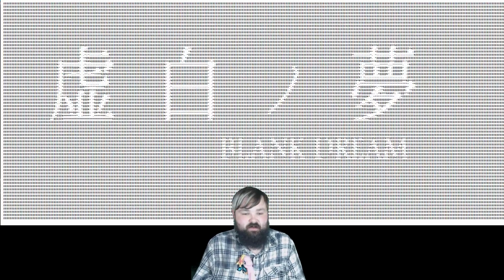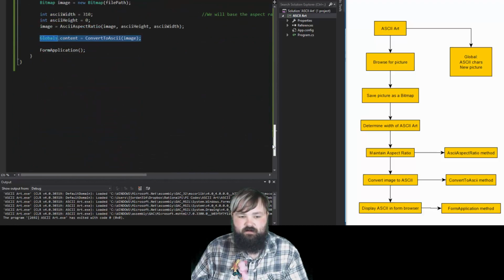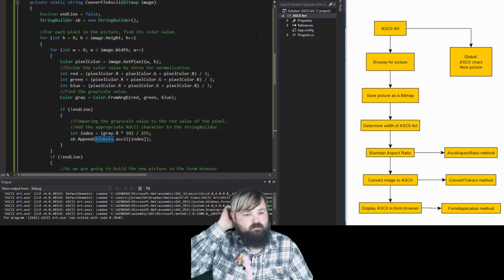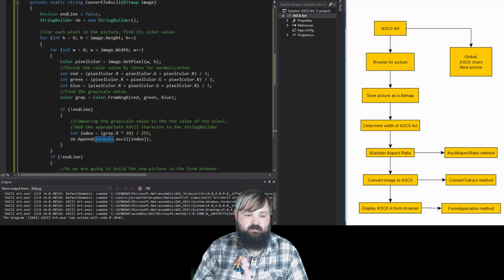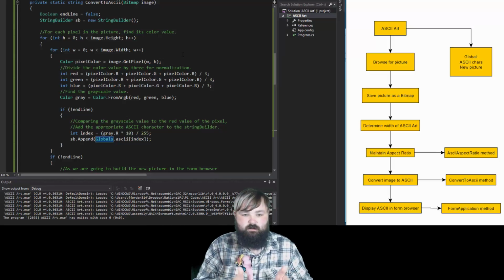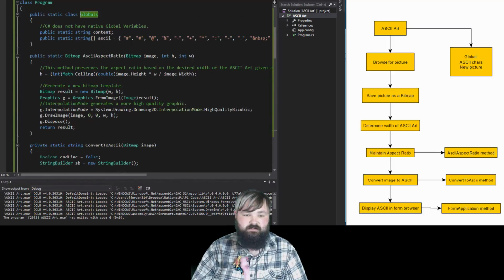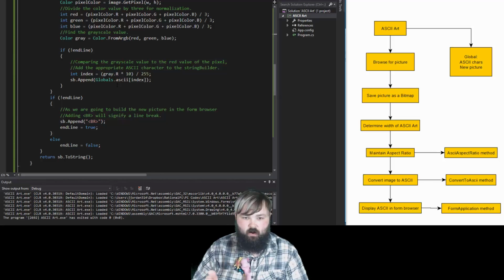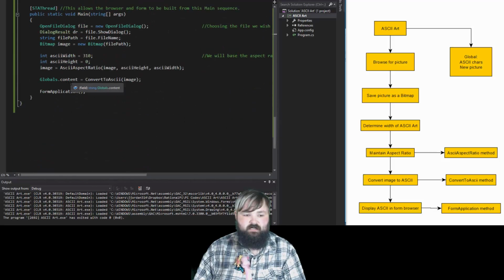Pi Codes: ASCII Art #3 - Reds and Greens and Blues, Oh My!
I am an artistic genius.

Topic: C# Pixel Information and Color variable